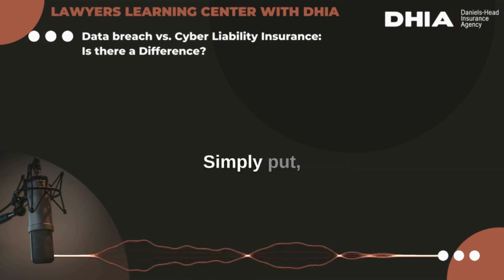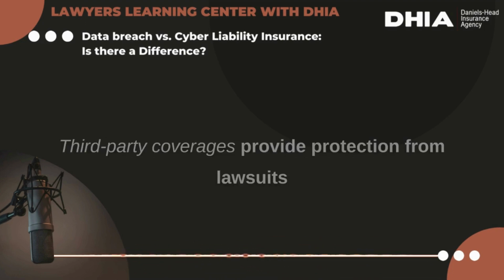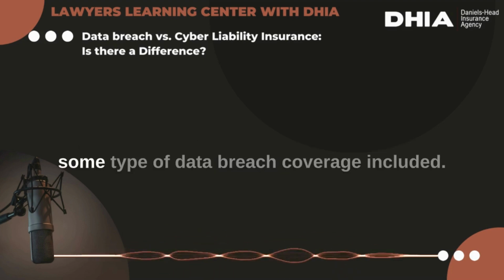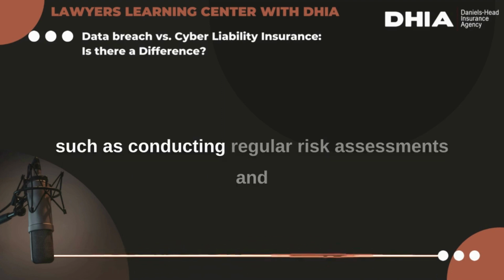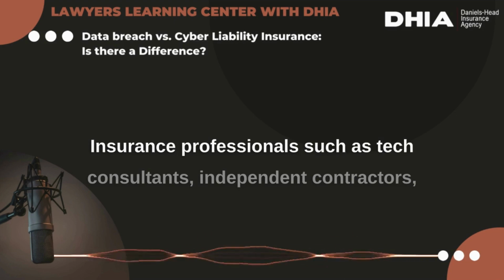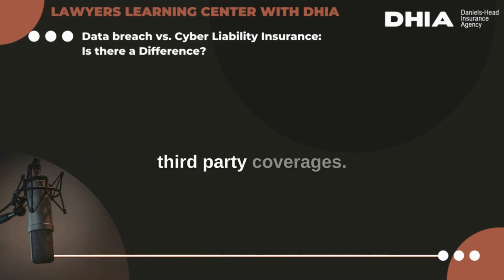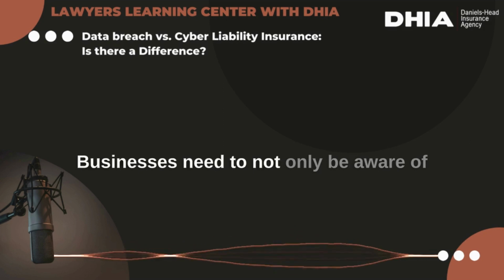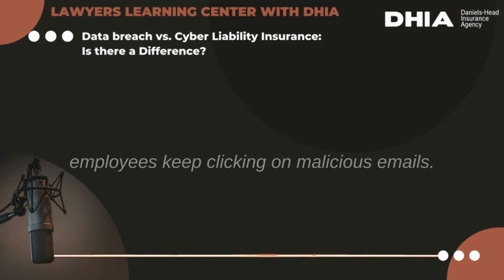DHIA Podcast (S04:E01) Data Breach vs. Cyber Liability Insurance: Is There A Difference?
🎙️ New Podcast Episode: Data Breach vs. Cyber Liability Insurance: Is There A Difference?